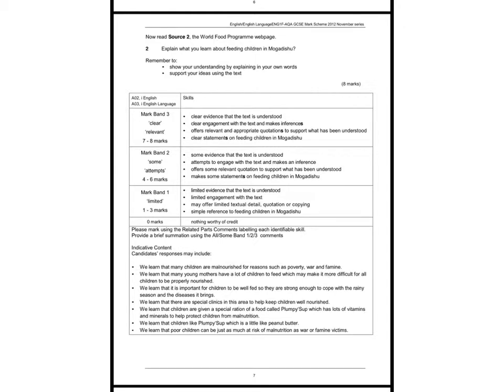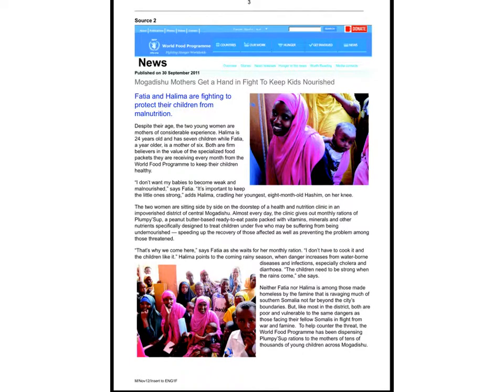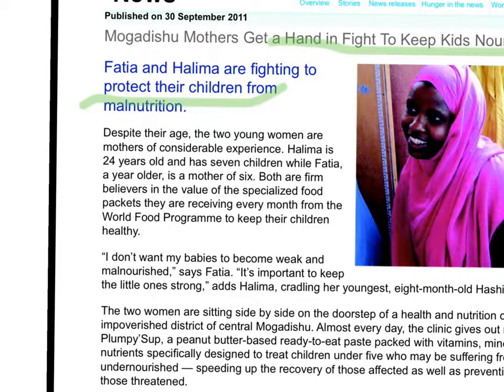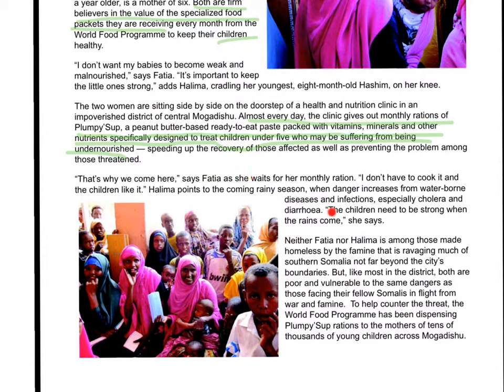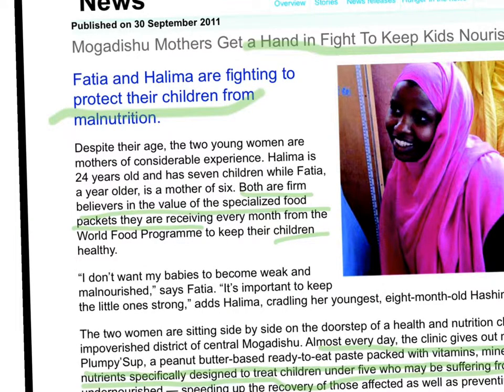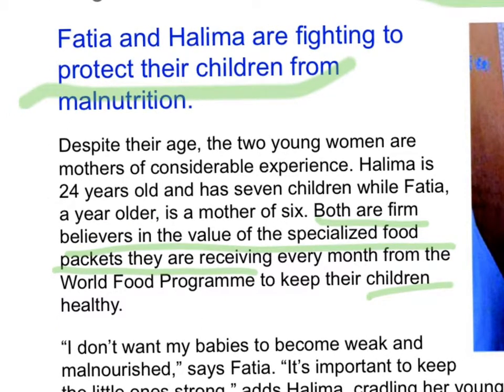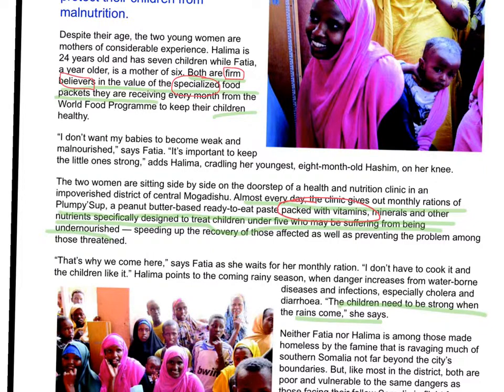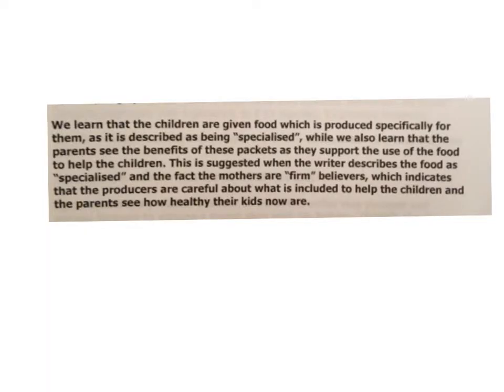AQA English Q2-Foundation Tier